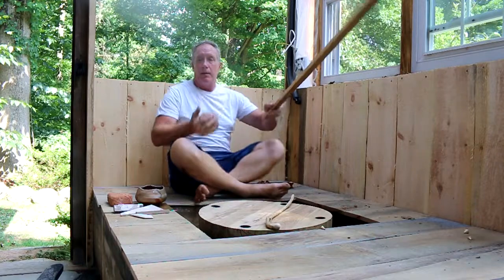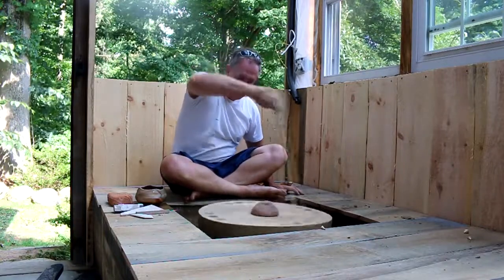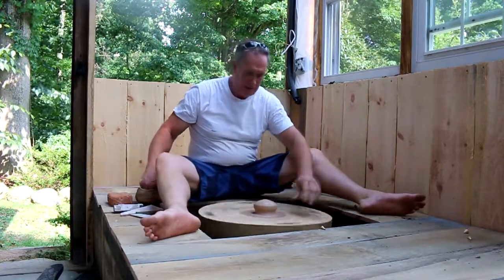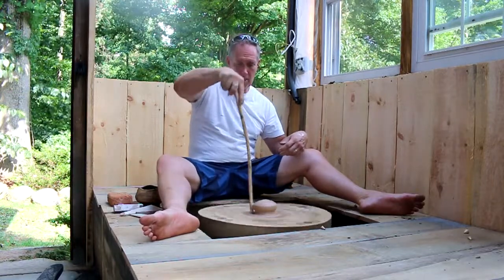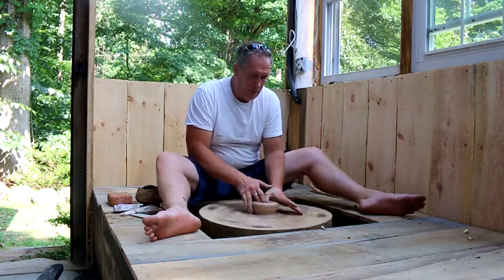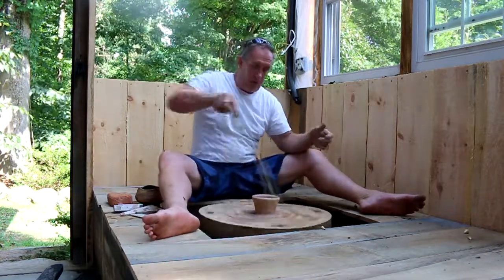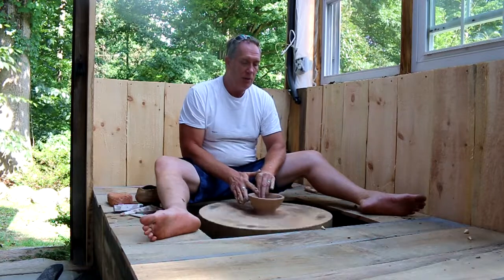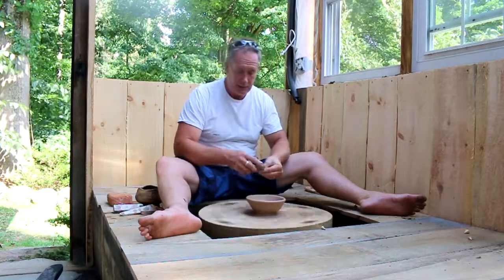Hamada Style Potters Wheel.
The first time using my DIY Hamada-Style potters wheel.  It was an interesting experience and I'm definitely out of my comfort zone a bit.  I like it though, perfect timing for changing up my wheel practice.